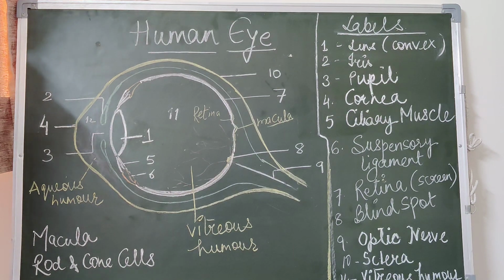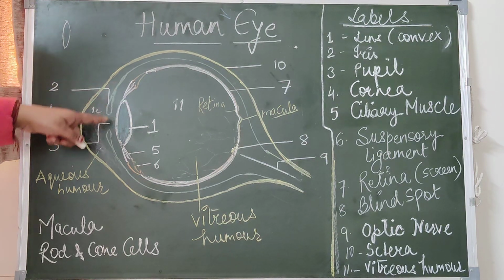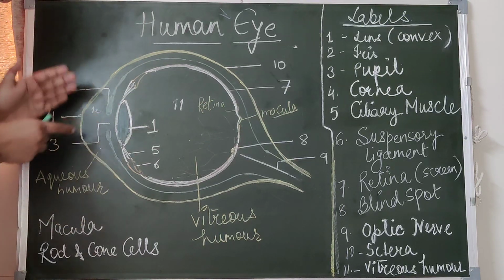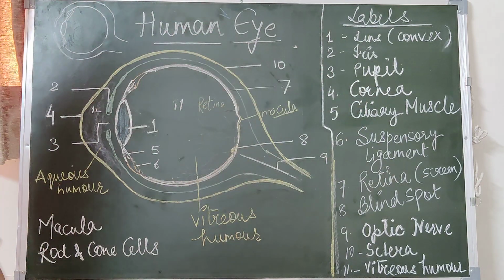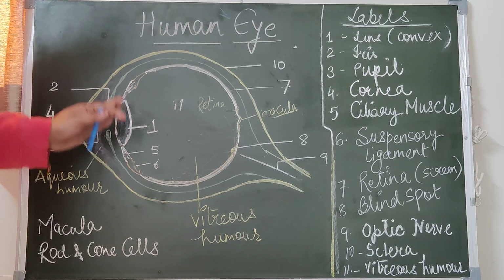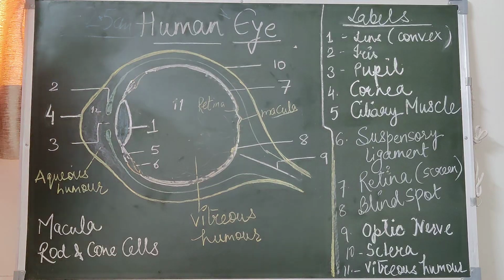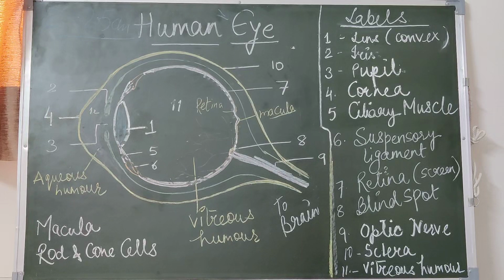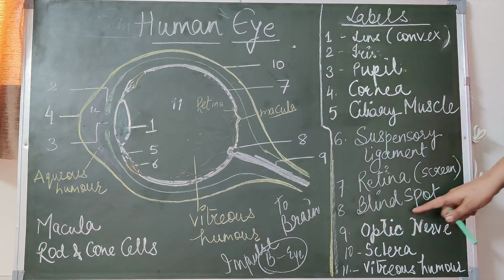Human Eye: Structure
Labels of all the parts of human eye alongwith their functions discussed
cornea
iris
pupil
lens
retina
macula
blindspot
optic nerve
three layers
and rod - cones cells